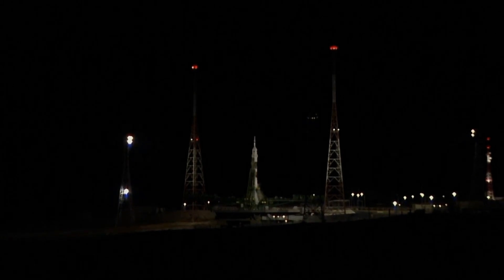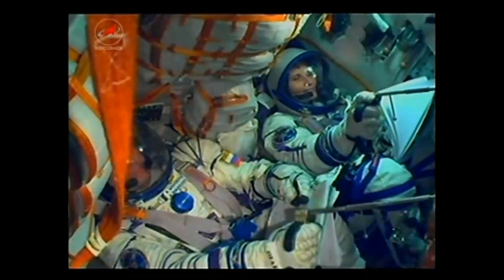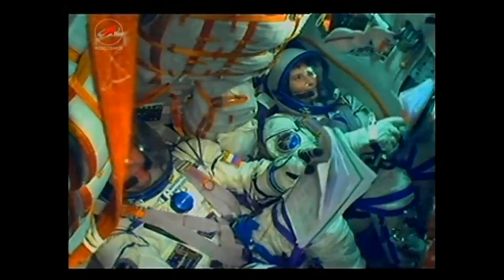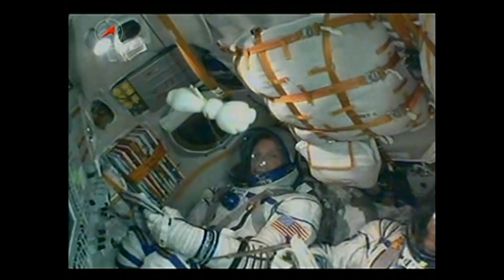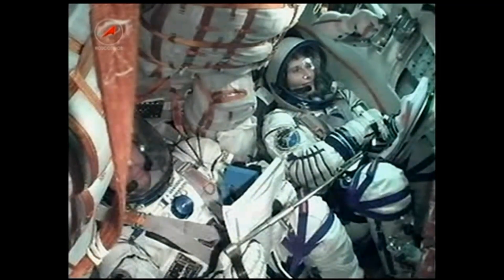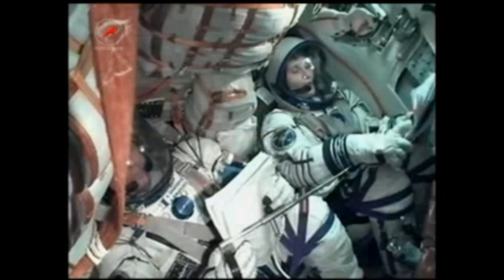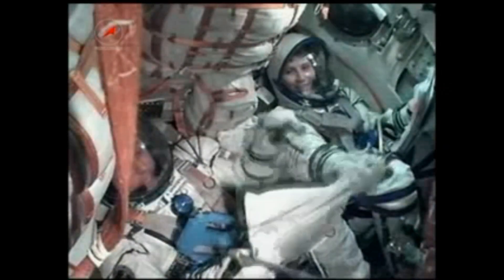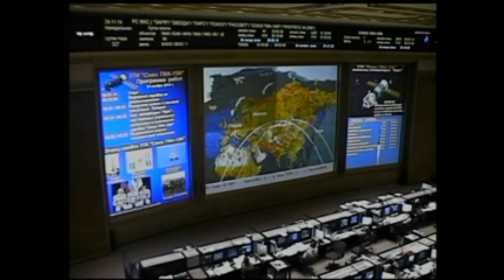ISS - Expedition 42 - Soyuz Launch - HD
Russian cosmonaut Anton Shkaplerov, first Italian female European Space Agency astronaut Samantha Cristoforetti and American NASA astronaut Terry W. Virts were blasted into space this evening, November 23rd 2014 at 21:01 UTC onboard their Soyuz TMA-15M Spacecraft thanks to the power of a Russian Soyuz-FG booster from Baikonur in Kazakhstan. They are now in orbit and catching up with their destination - the International Space Station, with arrival set for later tonight at 02:50 UTC.
The crew make up the second half of Expedition 42, with the other three crew members already onboard the orbiting laboratory.